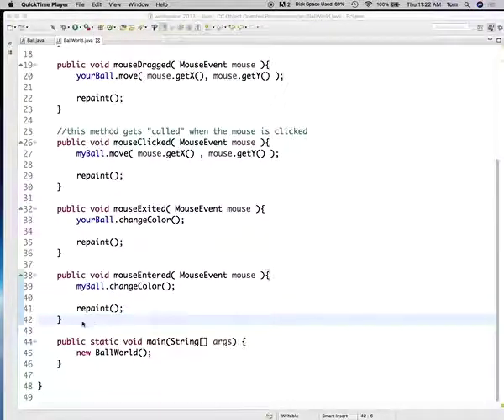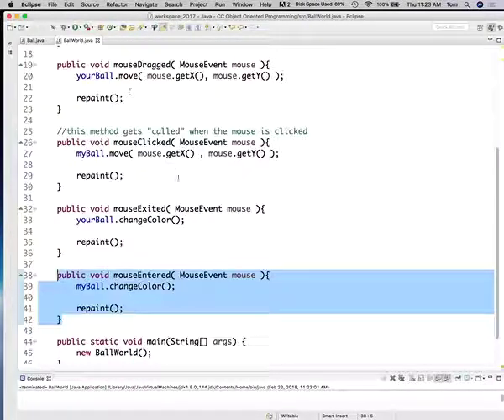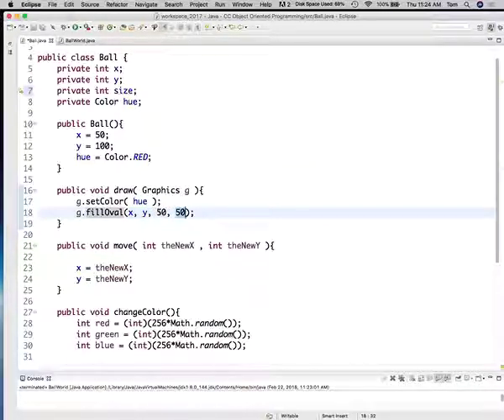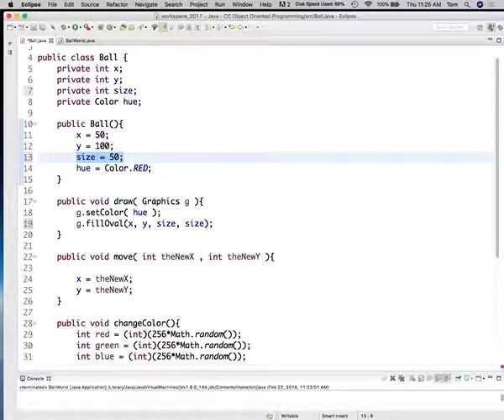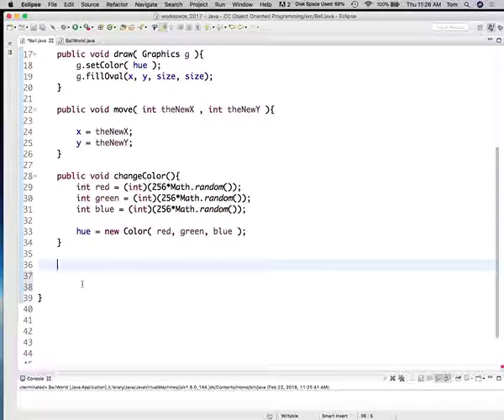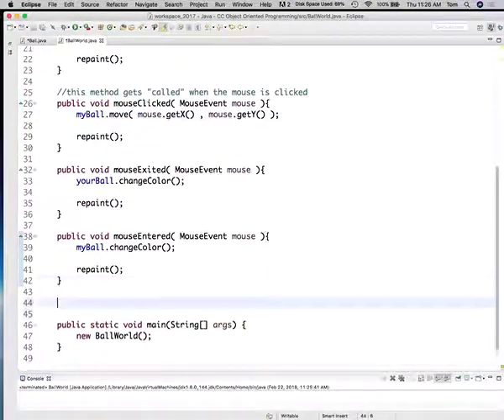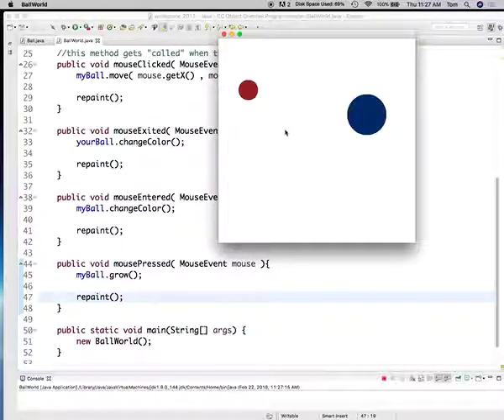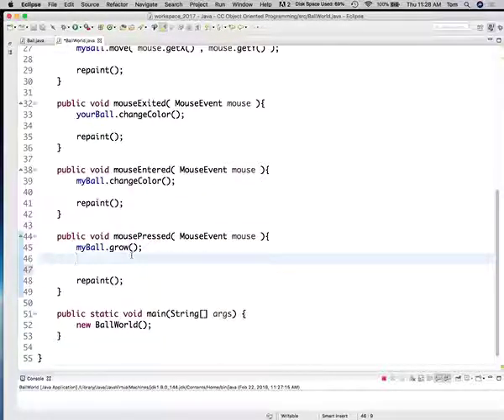Ball and BallWorld Day 3